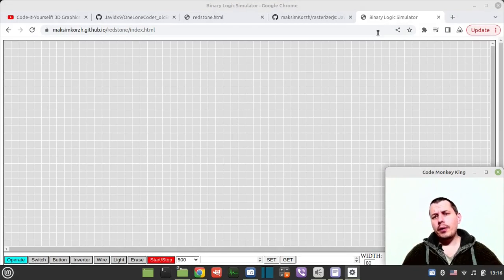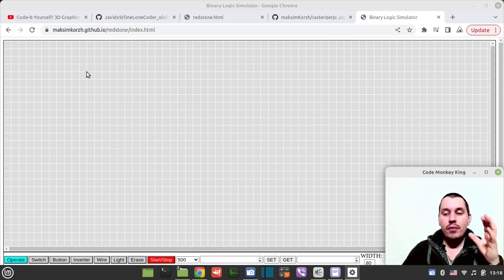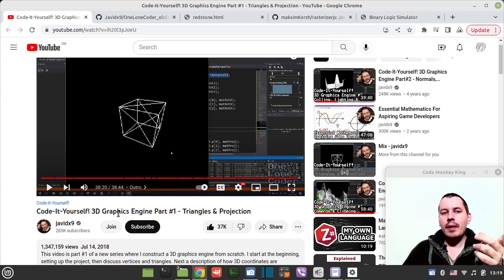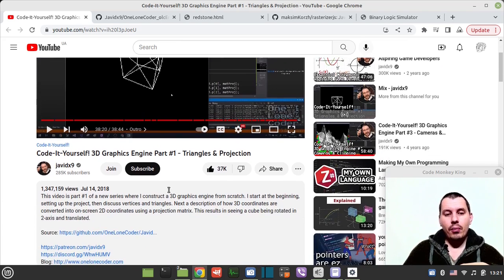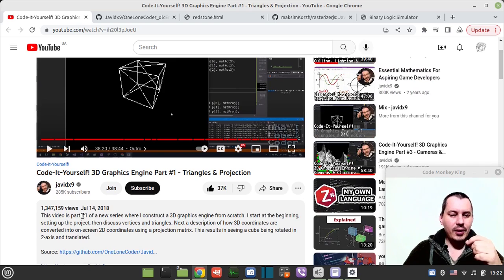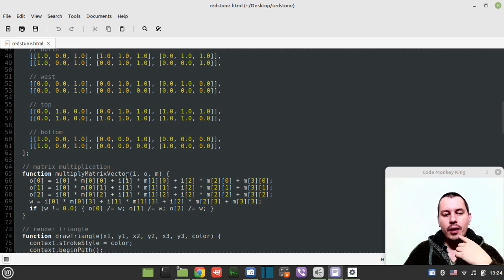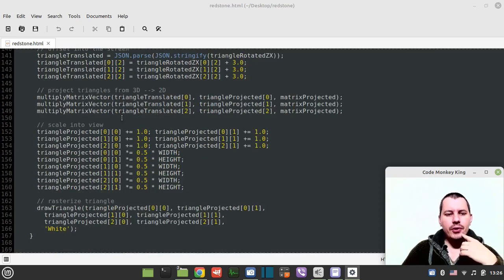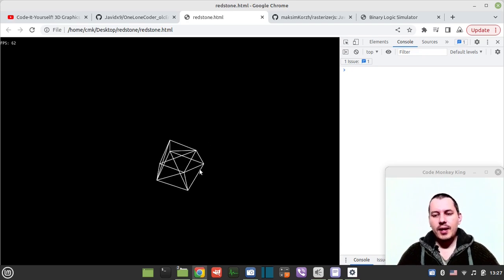3D rasterization in pure JavaScript - rotating cube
Dedicated to those who love javidx9's 3D engine tutorial series but hates C++ and wants to
follow his tutorials in pure JavaScript

00:00 A little story behind this port
01:55 I never thought I would have a need to learn how 3D graphics work
02:30 One Lone Coder's 3D engine tutorials
05:05 Some issues behind javidx9's truly perfectly didactic implementation
06:10 JavaScript clone demo in a web browser
06:40 Code adoption details